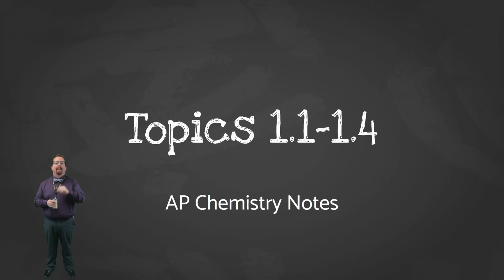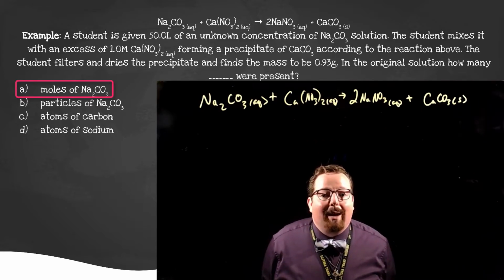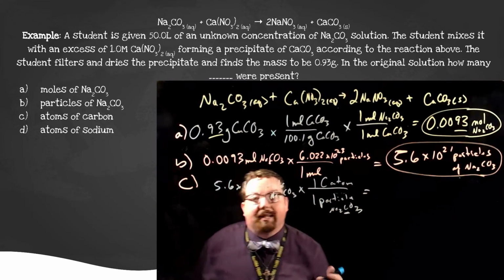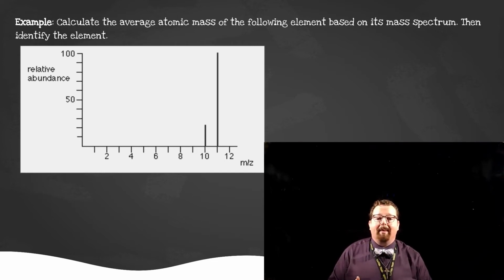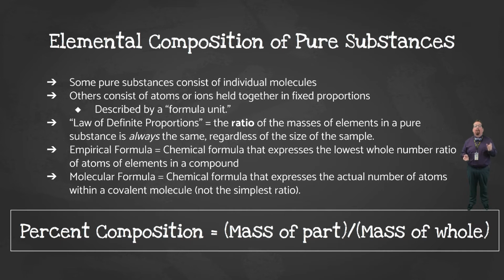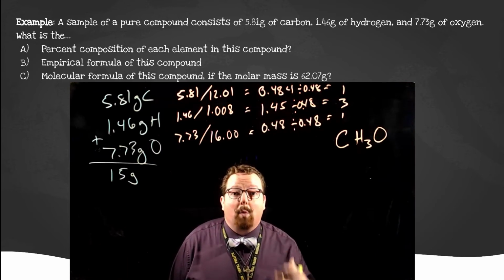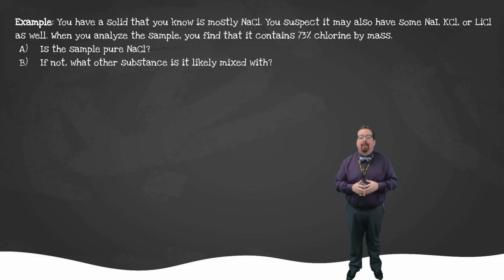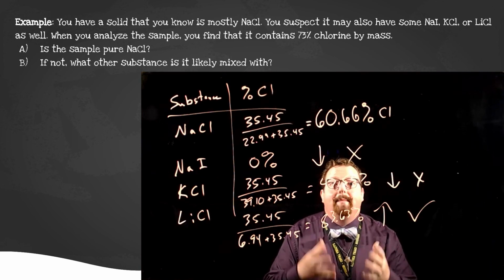Topics 1.1-1.4 Notes (AP Chem)